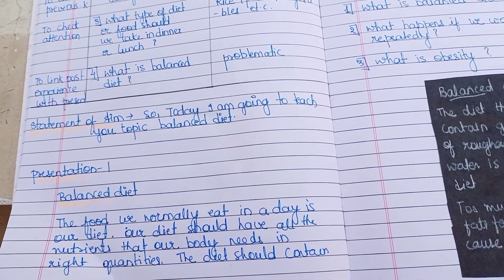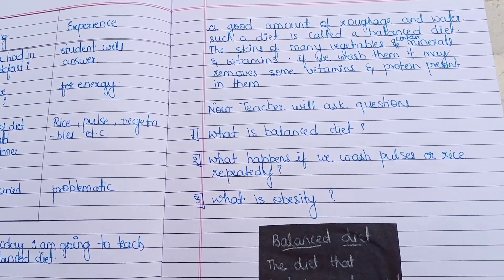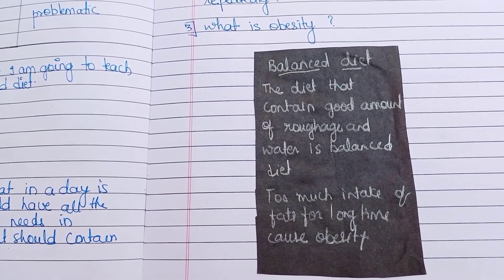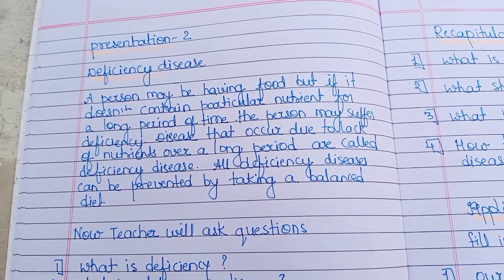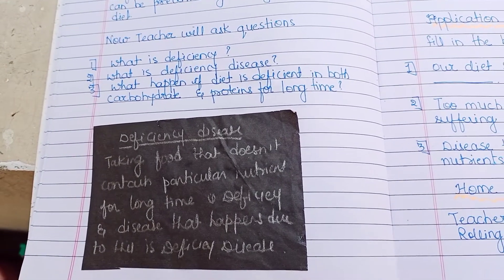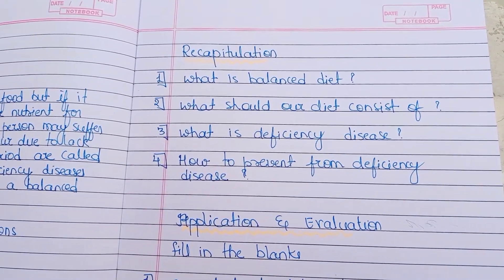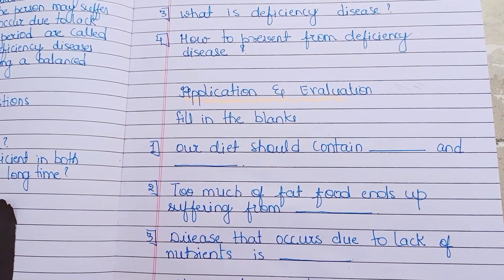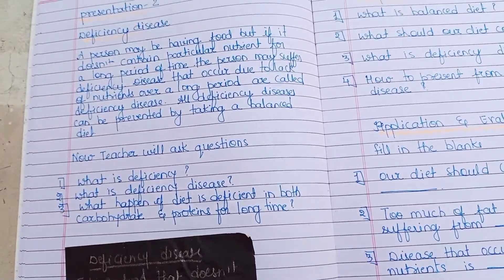science lesson plan / balanced diet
today in this video we will see how to make lesson plan on the topic balanced diet. it is science lesson plan .  if you need  the PDF then please comment me yes  in the comment section below . please subscribe my channel for more b.ed  related videos. thanks for watching.